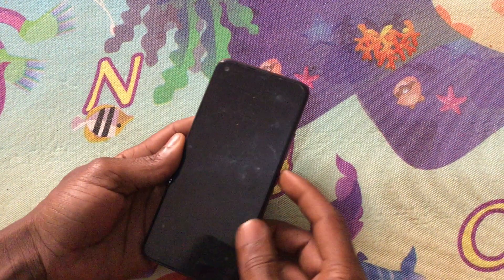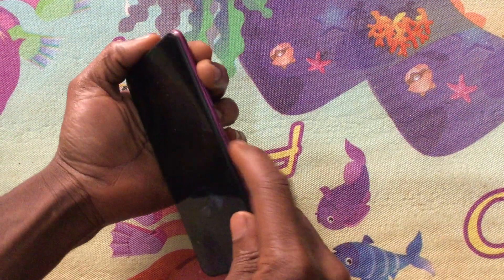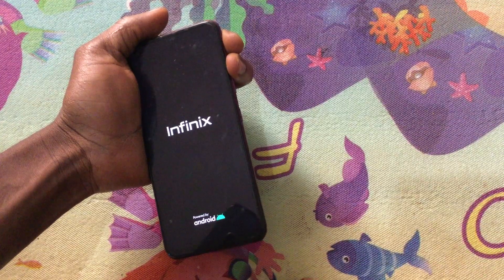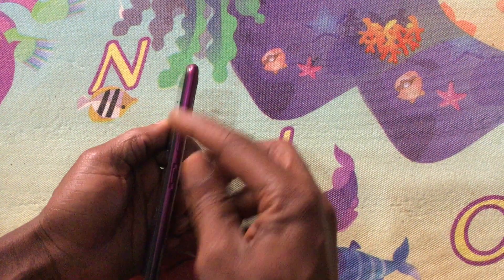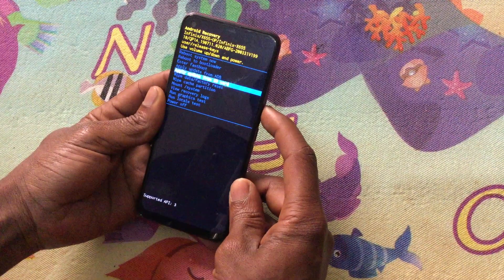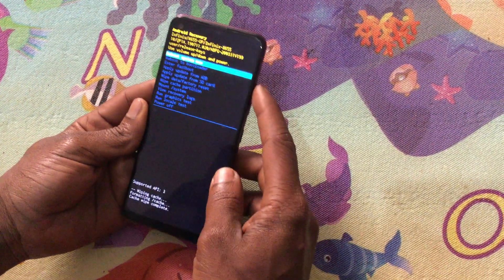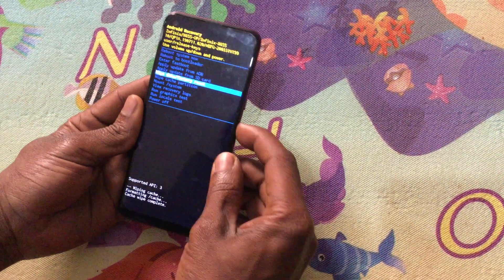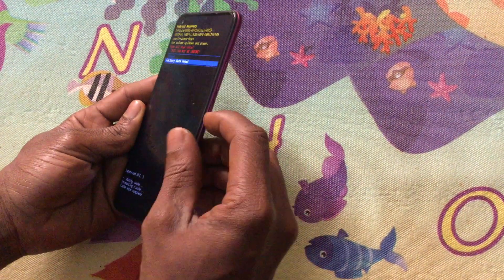Infinix Hot 7 X624 Hard Reset-Remove Pin,Pattern or Password 100% Works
Step 1: Turn Off your Infinix Hot 7. Step 2: Now turn it ON by pressing “Power + Volume Up button” combinations for few seconds until you see Infinix Hot 7 logo on the screen. Step 3: Select “Yes” option to factory data reset message. Here, you can follow the detailed guide on Factory Reset/Hard Reset Method.

How do I hard reset my Infinix hot?
How can I reset Infinix without password?
How do I manually reset Infinix hot?
How can I bypass Infinix hot pattern lock?